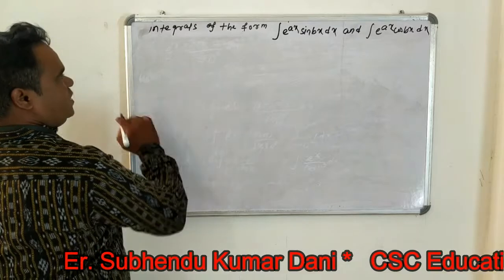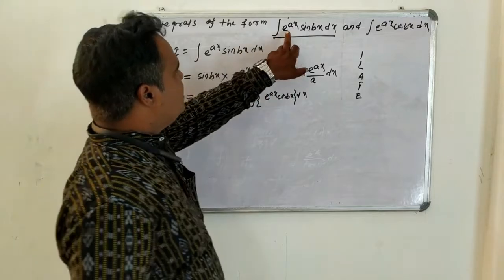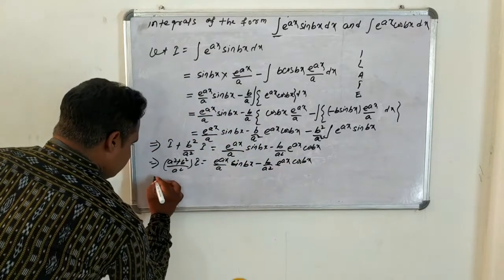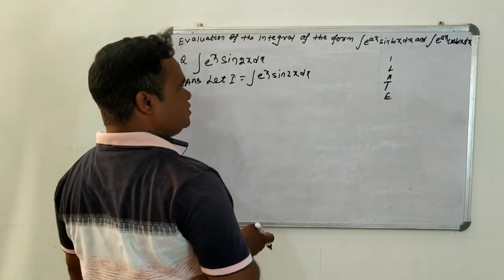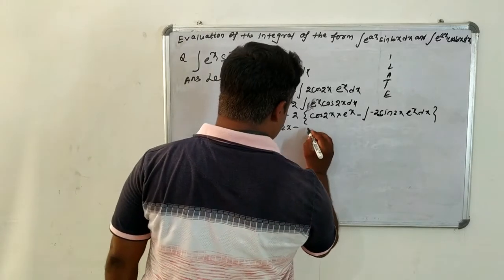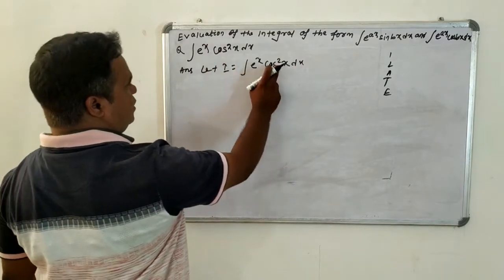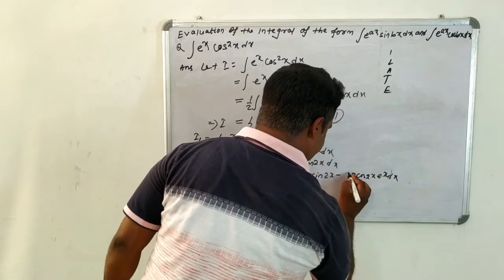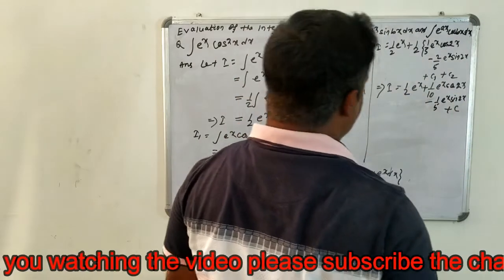Integrate of the form ∫ e^ax sin bx dx and ∫ e^ax cos bx dx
This video tutorial you Integrate of the form ∫ e^ax sin bx dx and ∫ e^ax cos bx dx  Our Maths Teacher Subhendu Sir explains about